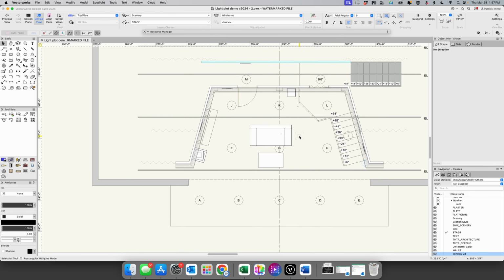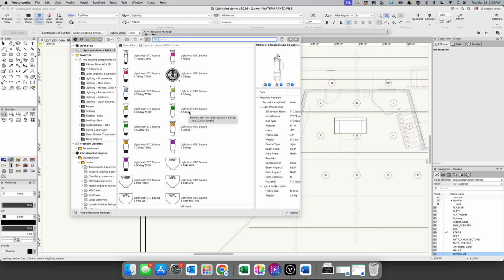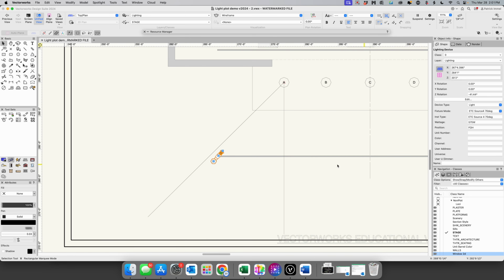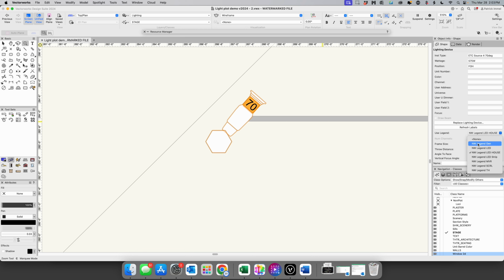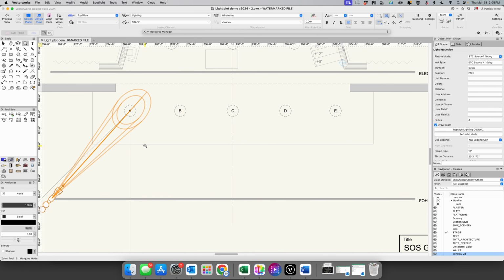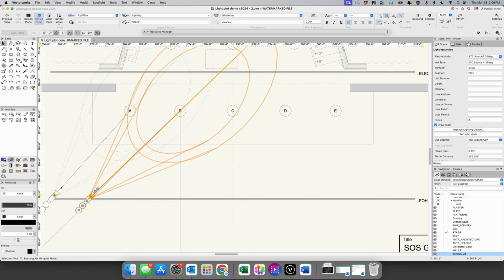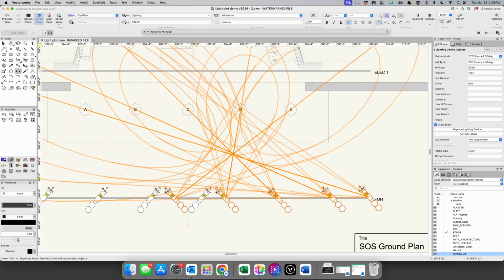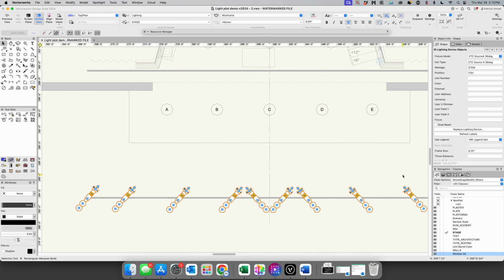#4 Creating a SIMPLE light plot in Vectorworks Spotlight 2024 - FOH lighting Part 1